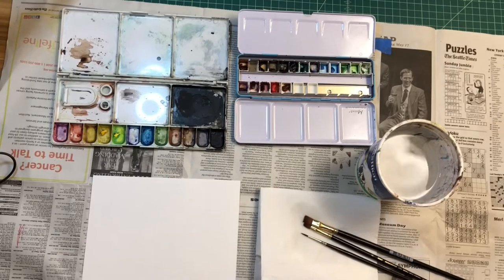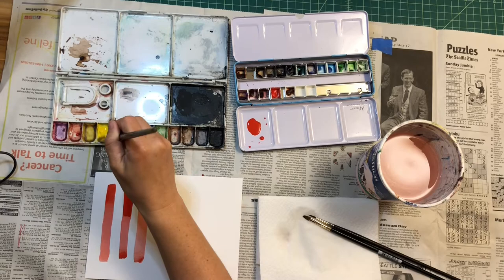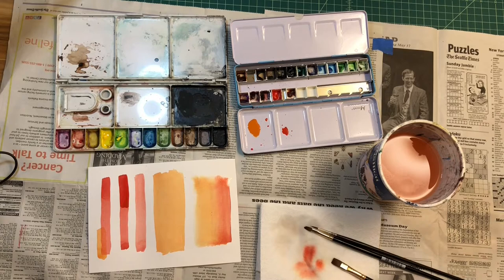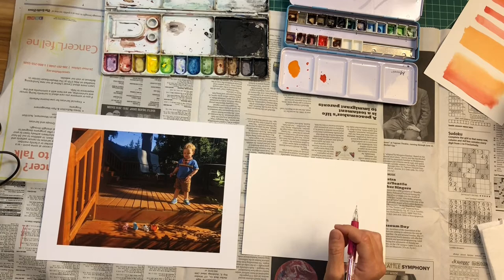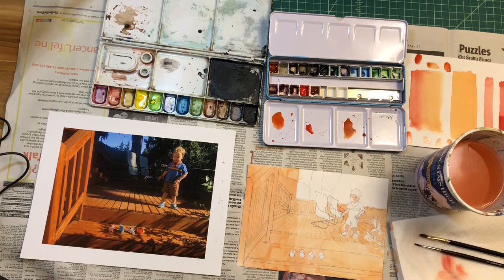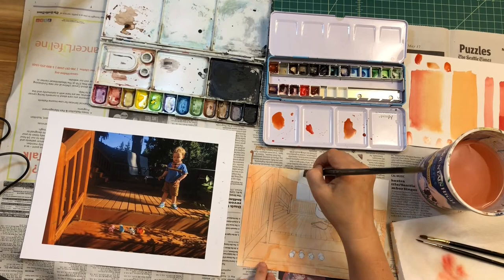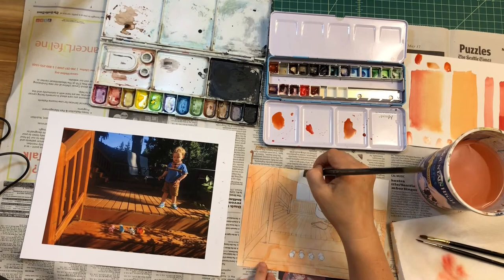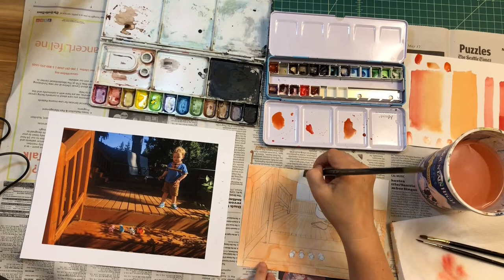NU Intro to Art, Abstract Triptych , Demo #1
Demonstration of how to start the Abstract Triptych project for Northwest University's Intro to Art and Design Students.